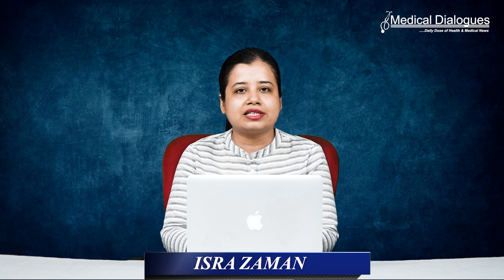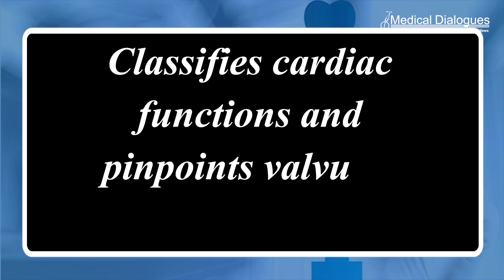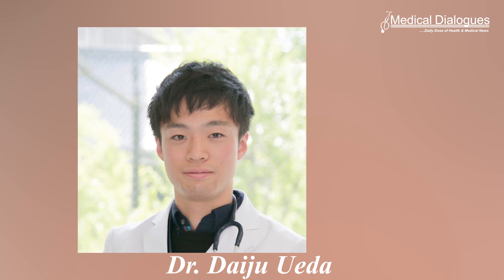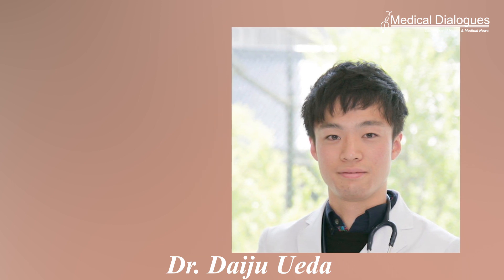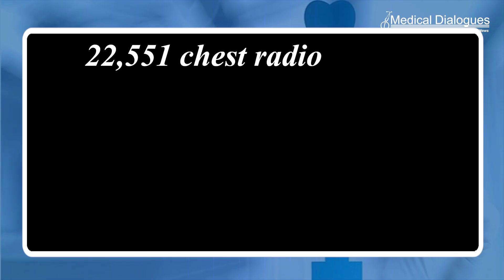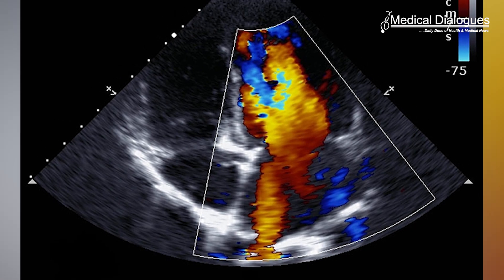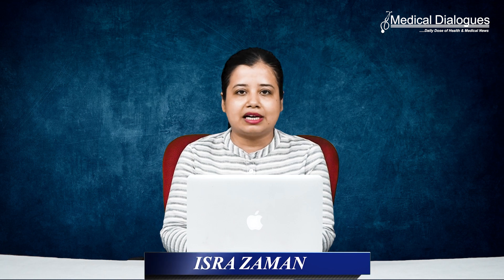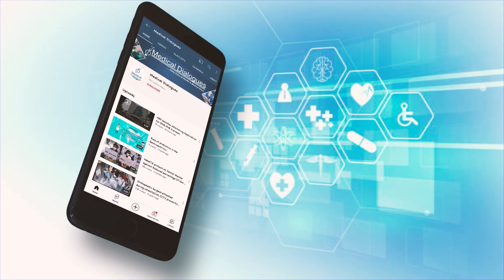Artificial Intelligence for Heart Function Assessment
Osaka Metropolitan University scientists have unveiled an innovative use of AI that classifies cardiac functions and pinpoints valvular heart disease with unprecedented accuracy, demonstrating continued progress in merging the fields of medicine and technology to advance patient care.
Chest radiographs, or chest X-Rays, are performed in many hospitals and very little time is required to conduct them, making them highly accessible and reproducible. Accordingly, the research team led by Dr. Daiju Ueda, from the Department of Diagnostic and Interventional
Radiology at the Graduate School of Medicine of Osaka Metropolitan University, reckoned that if cardiac function and disease could be determined from chest radiographs, this test could serve
as a supplement to echocardiography.